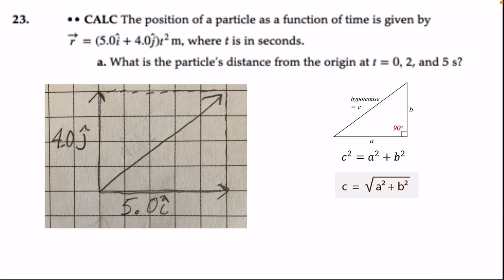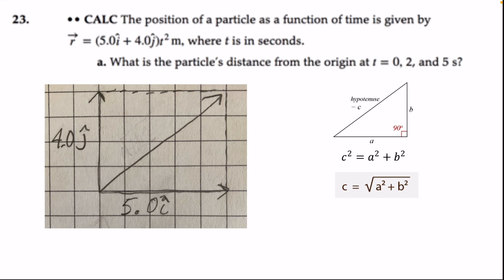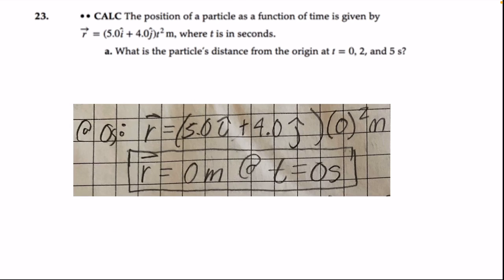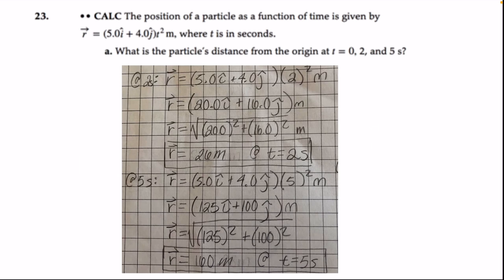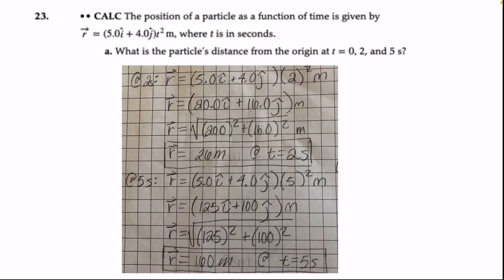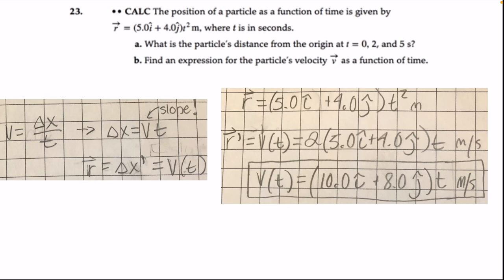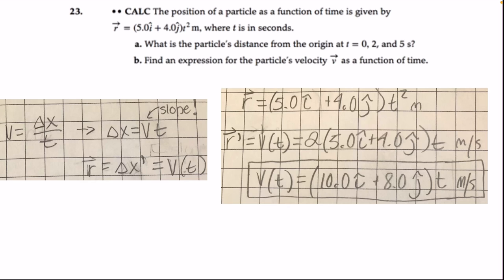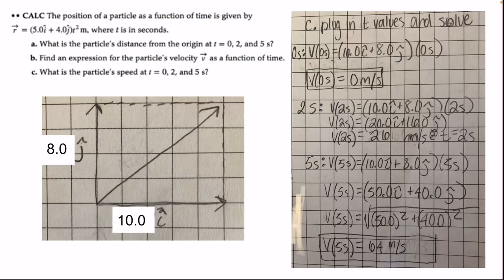Solving Problem 23